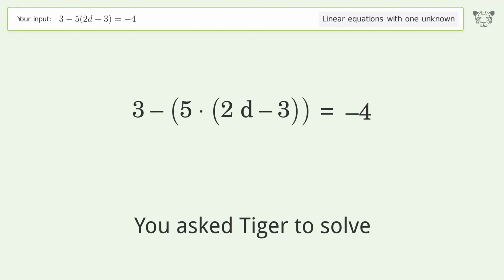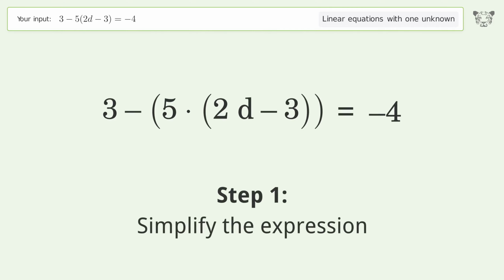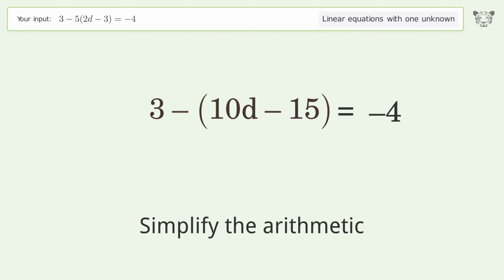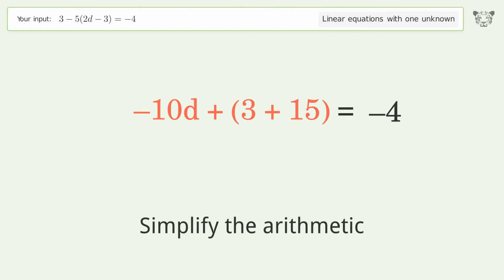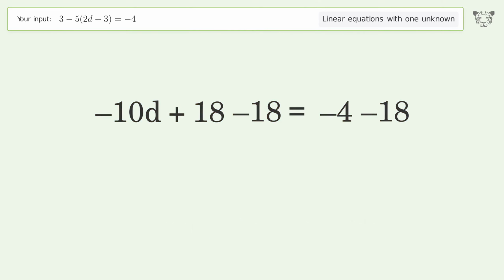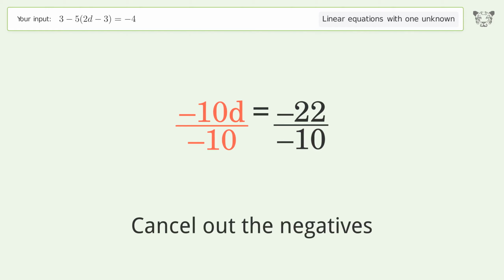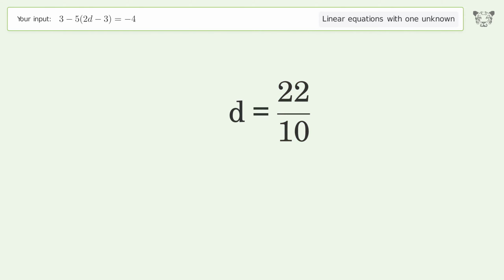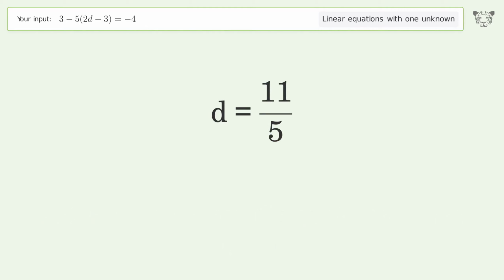Solve 3-5(2d-3)=-4: Linear Equation Video Solution | Tiger Algebra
Struggling with 3-5(2d-3)=-4? Watch our step-by-step video on Tiger Algebra to master this linear equation effortlessly.